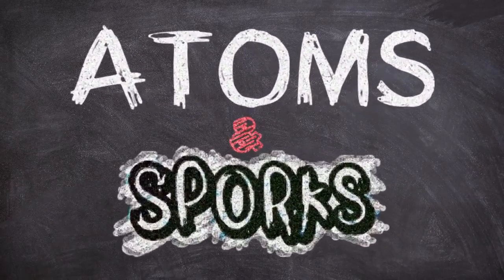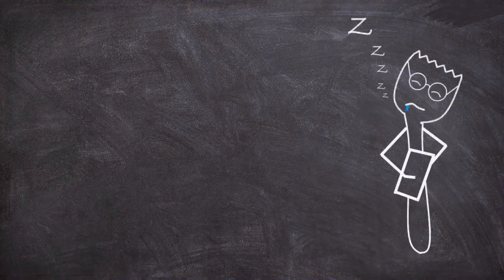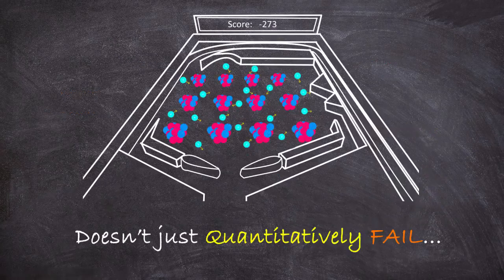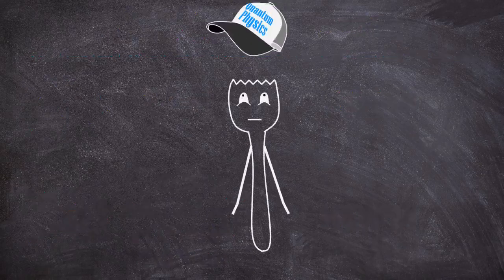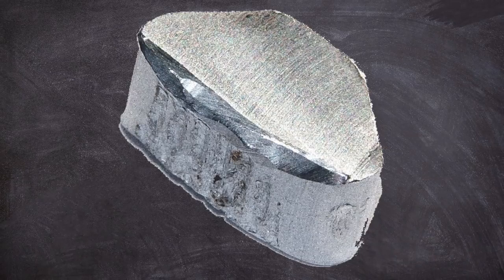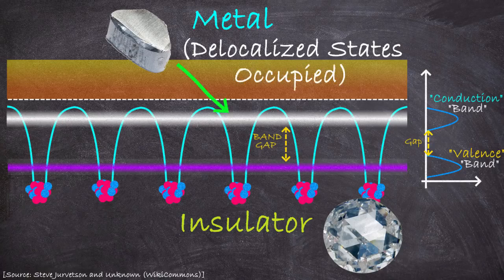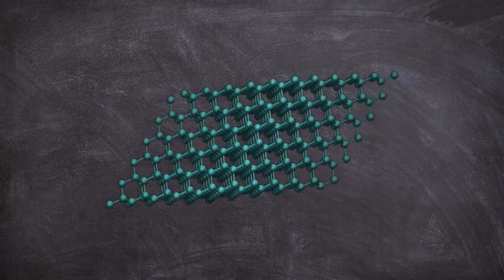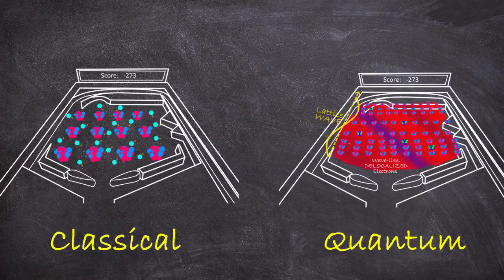What Are Electrons REALLY Doing In A Wire Quantum Physics and High School Myths